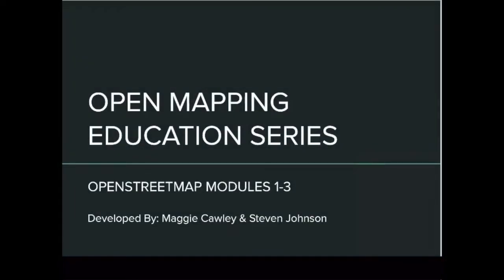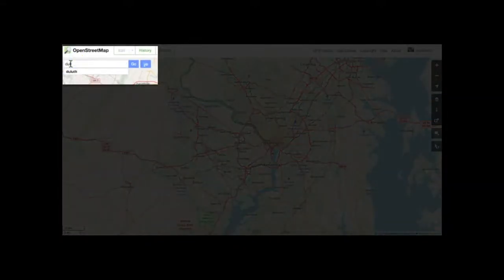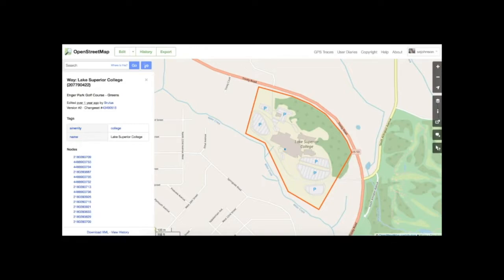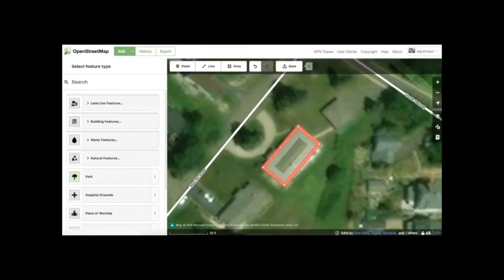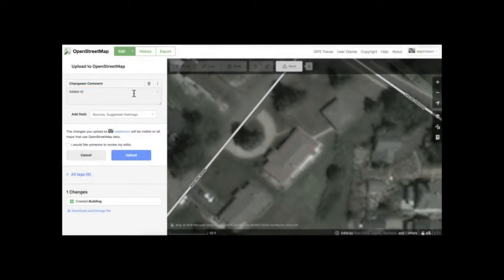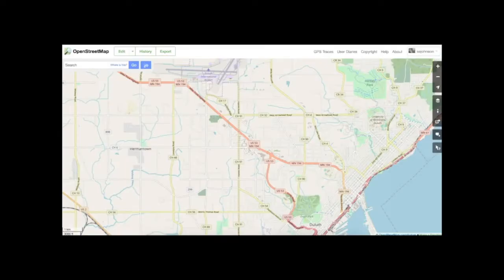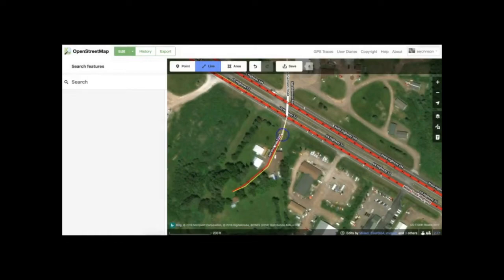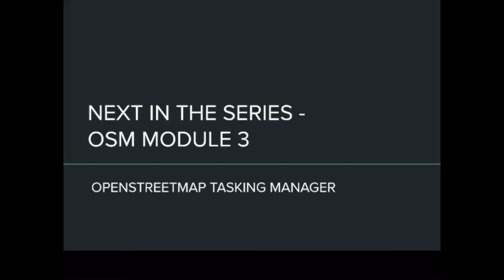OpenStreetMap - Module 2: Editing and Tagging with iD Editor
In this module you will learn three basic steps to add a feature to OpenStreetMap using iD Editor: Digitize an object by tracing it using aerial imagery, tag the object, and Compare road datasets.

For more, visit census.gov/academy